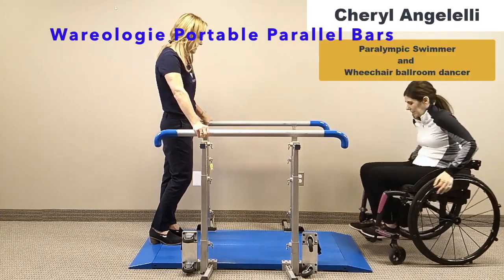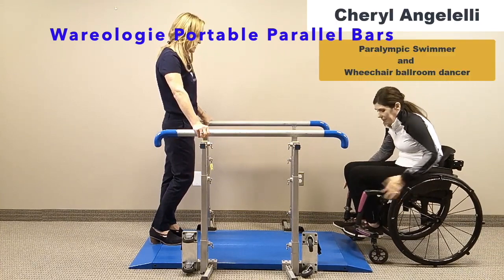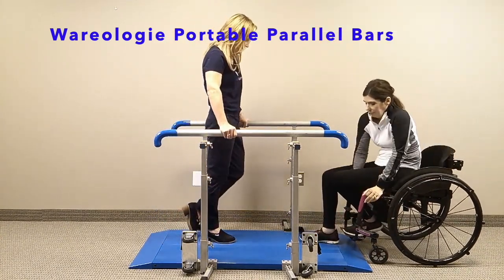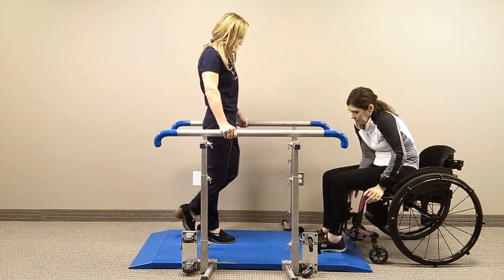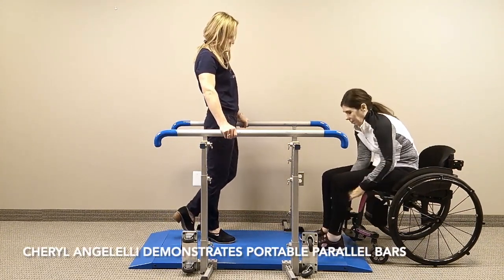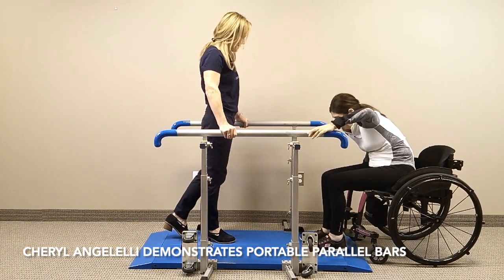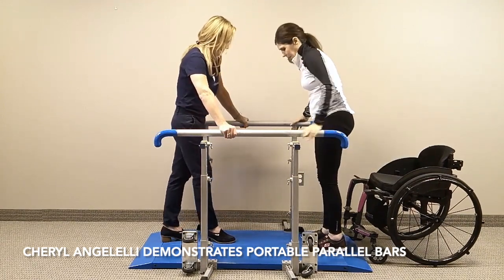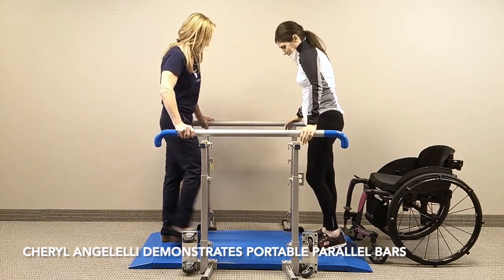Cheryl A Demonstrates Portable Bars Compliments of Disability Network Eastern Michigan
Disability Network Eastern Michigan gets a first-hand look at the @wareologie Portable Parallel Bars which may help people overcome barriers in accessing physical rehabilitation. The Wareologie Portable Parallel Bars are an FDA Class 1 rehab tool designed to facilitate early mobility in the safety, privacy, and convenience of a patient's room or home.

Meet Cheryl Angelelli, 4 time World Paralympic swim champion and ballroom dancer. Cheryl has an incomplete spinal cord injury and stands daily as part of her routine exercise to maintain her health and wellness. She hosts a world ballroom dancing competition every fall in metro Detroit. You can see her perform at TedTalk

Wareologie has created short-take of the 9 min. video to share a sneak peak on social media.

Or continue to browse Wareologie's YouTube demos.